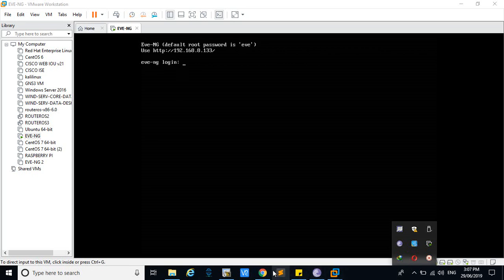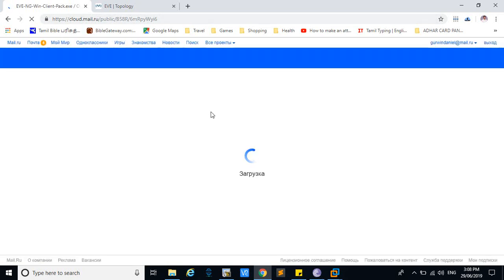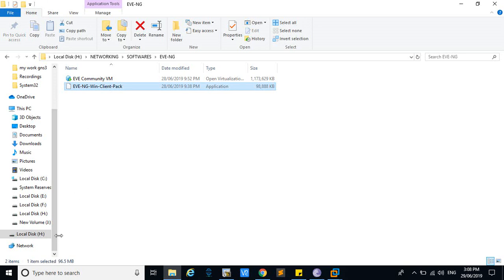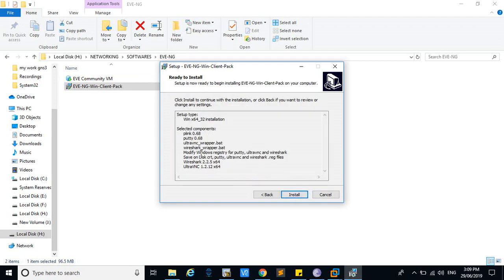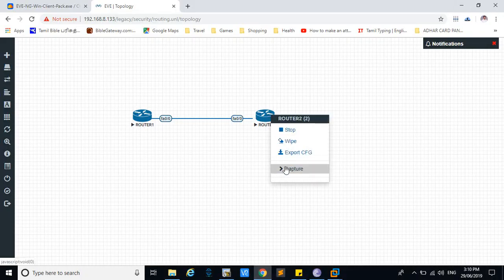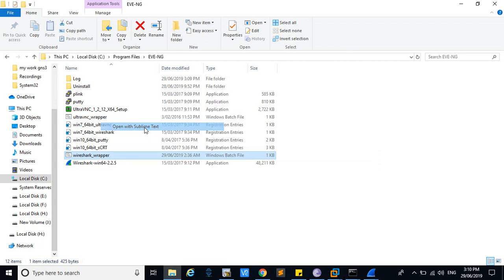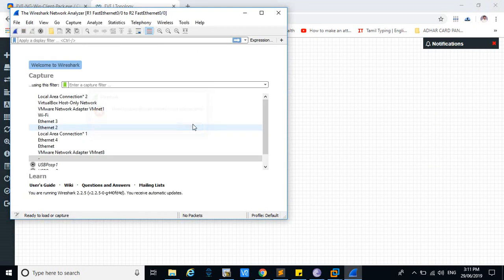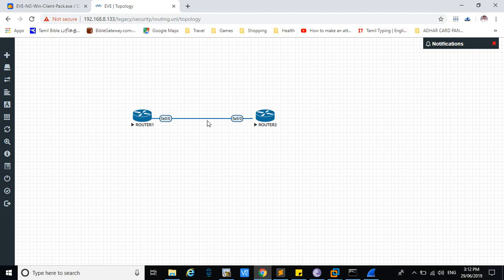How to add wireshark in EVE-NG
To download
Windows client side pack click the below linkImega)
Windows client side pack click the below link(alternate link)
To download sublime text editor click the below link

It includes:

Wireshark 2.2.5  installation
UltraVNC 1.2.12  installation
putty 0.68 (used as default telnet client)
plink 0.68 (for wireshark)
all necessary wrappers
It will modify windows registry files for proper work
It will save all the files on the local PC if one would like to modify for example, using SecureCRT instead of default Putty.
Windows 8 and 10 reg files to support tabbed SecureCRT
Auto detection of Windows version (7, 8, 10, x86 or x64)